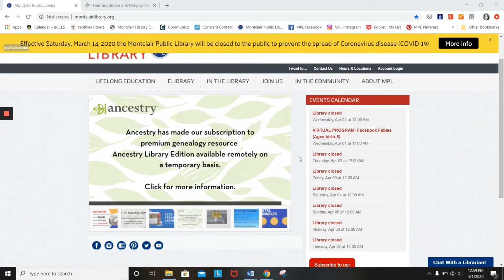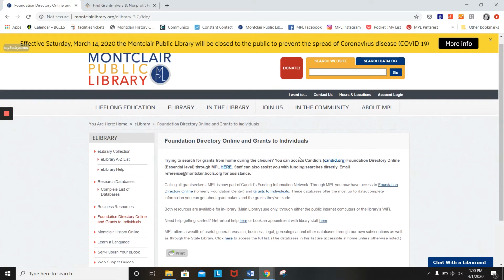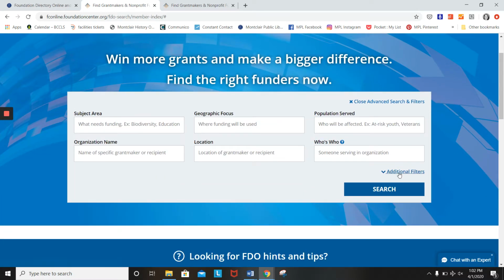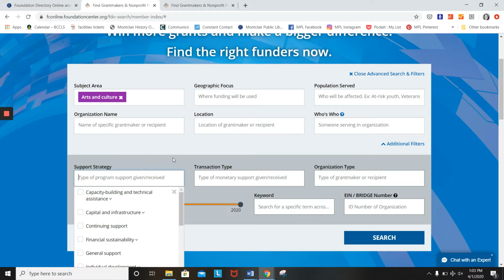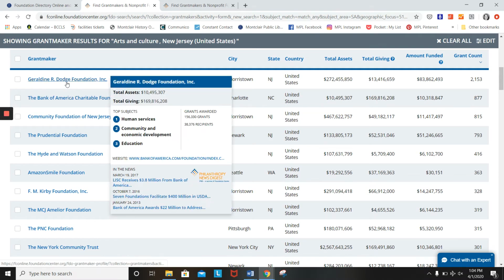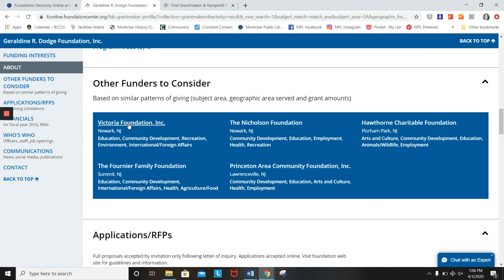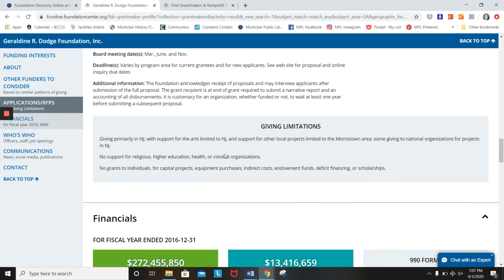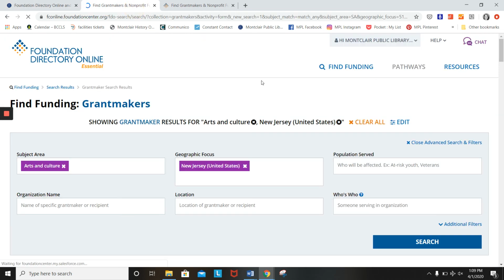Using FDO Essential while MPL is closed | Getting started plus tips and tricks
In this video, Molly shows you how to access FDO Essential, performs a sample search, and shows you the level of detail available in FDO Essential vs FDO Enterprise. Come into the library when we reopen to use the more robust FDO Enterprise.